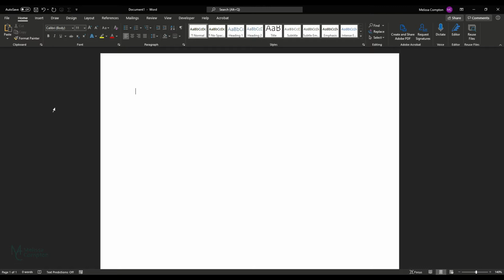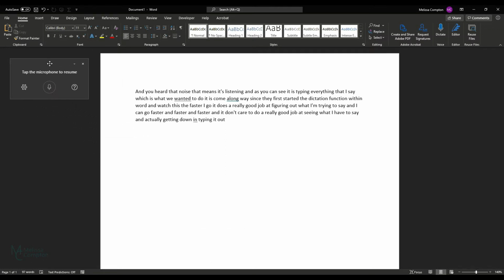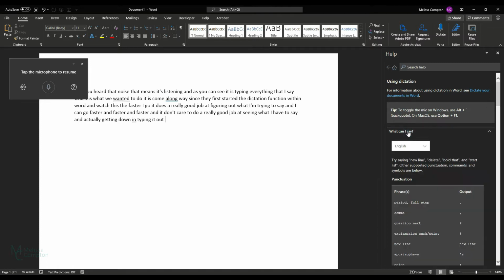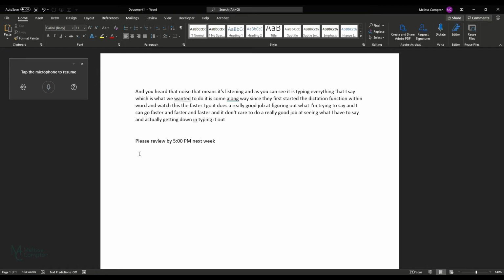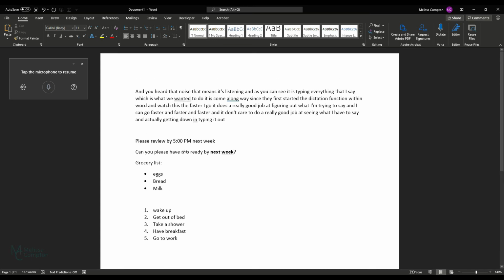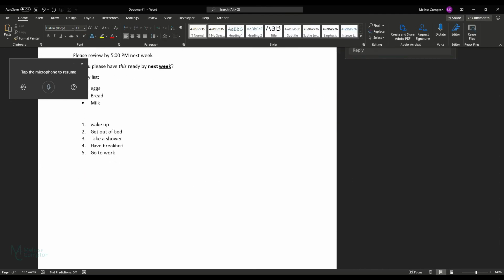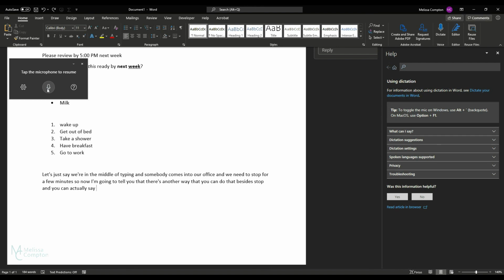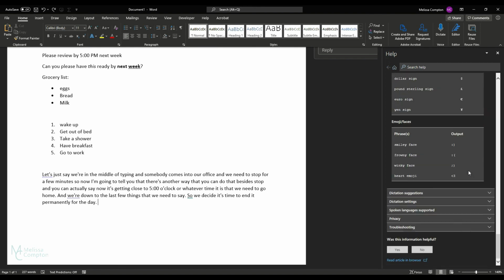How to use speech to text in Word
​In this tutorial you’ll learn how to use speech to text in Word.  You can speak and Word will type what you are saying.  You can also give Word voice commands such as delete, backspace, new line and punctuation.